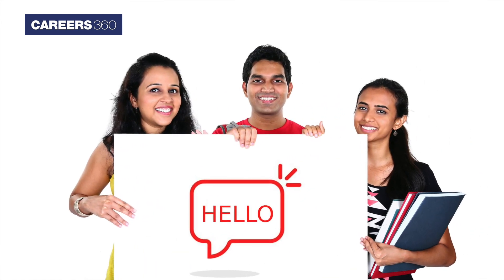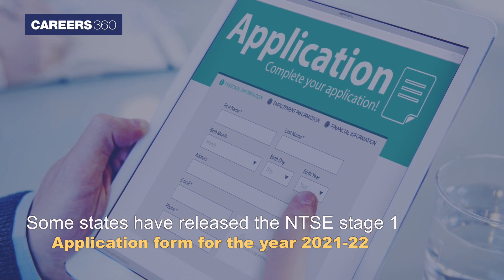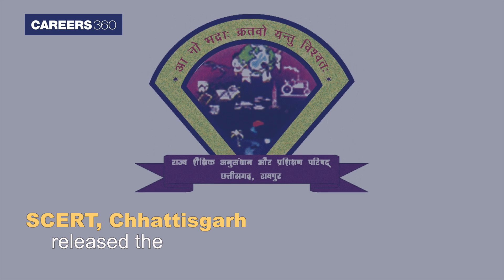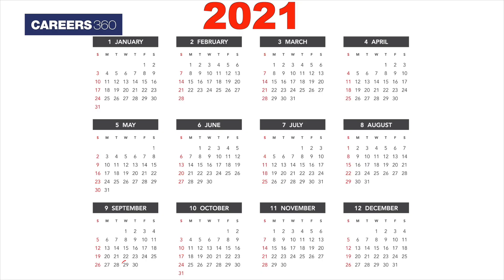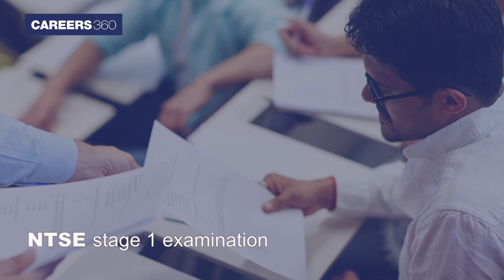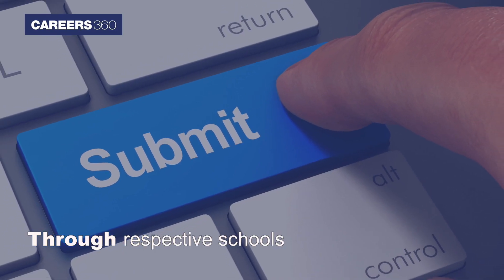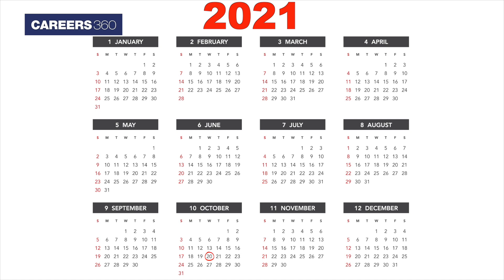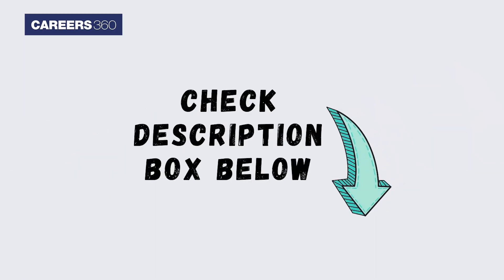NTSE Registration 2022: Know State-wise NTSE application last dates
NTSE Registration 2022 - National Talent Search Examination (NTSE) is an offline scholarship exam for Class 10 students to encourage higher studies in the field of Science and Social science. The NTSE stage 1 exam will be conducted in January 2022 for most SCERTs and the result will be announced in February 2022.

🔥 People also Search:
ntse registration
ntse registration form
ntse form filling 2022
ntse 2021-22 application form
ntse application form 2021-22
ntse application form 2022
ntse exam application form 2022
how to download ntse application form